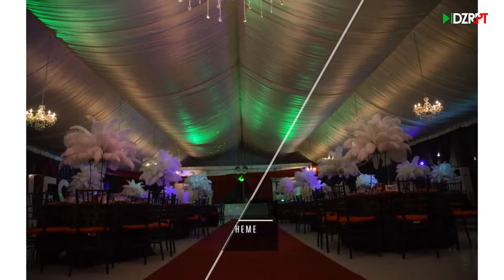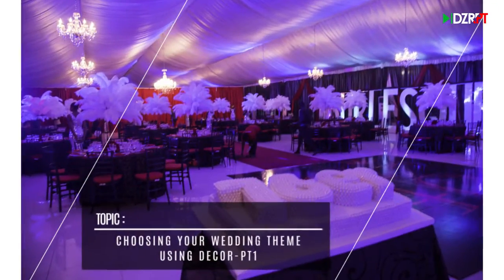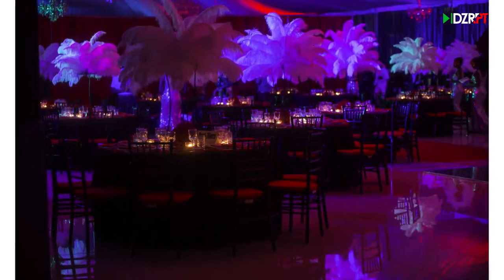Funke Says: Choosing Your Wedding Theme Using Decor, Part 1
Our wedding expert Funke Bucknor-Obruthe shows us how to make the best of a tight budget when it comes to decor for a particular wedding theme. One example explored in this episode (with the help of Decor by Furtullah) is everyone's favorite Roaring '20s story, "The Great Gatsby."